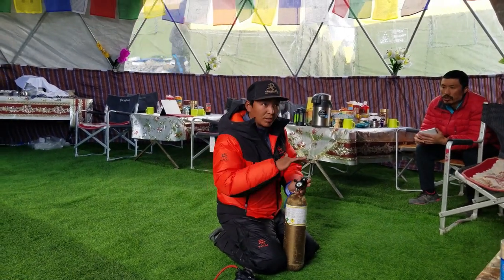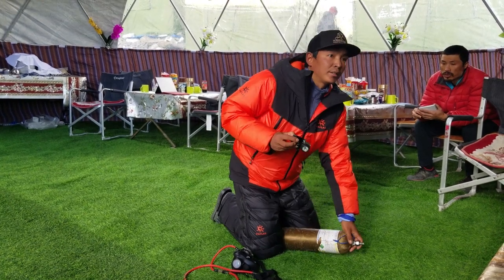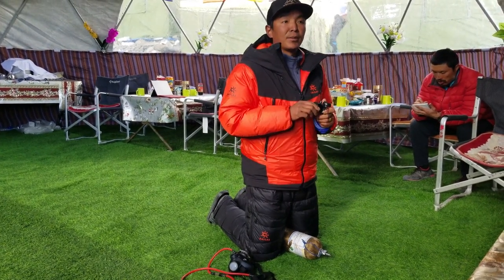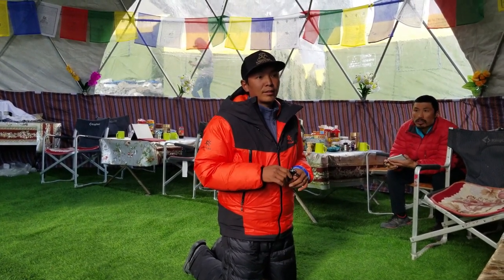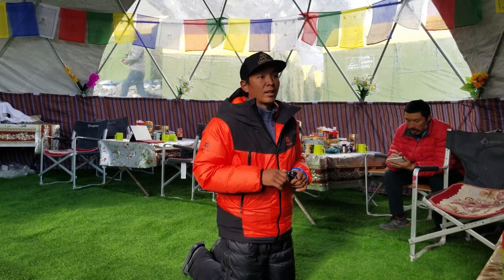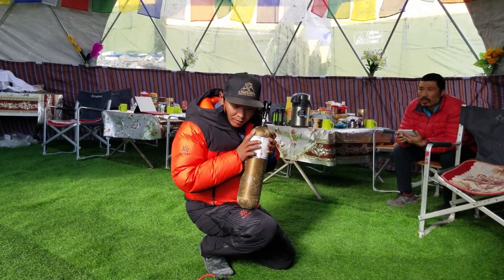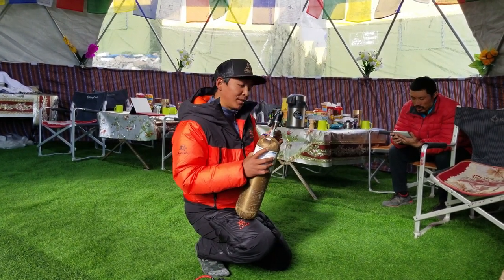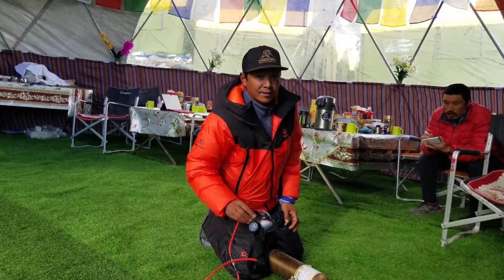Everest 2022: Oxygen System